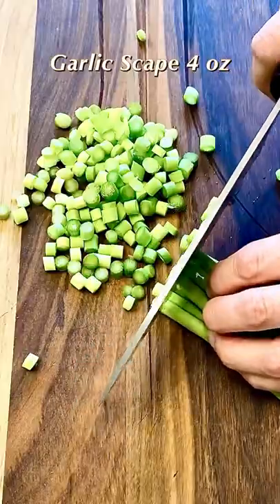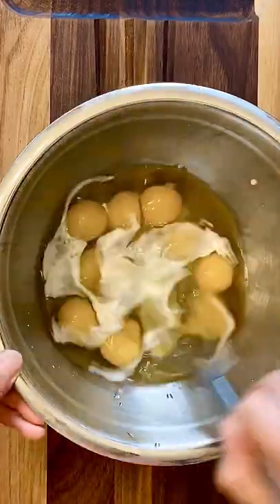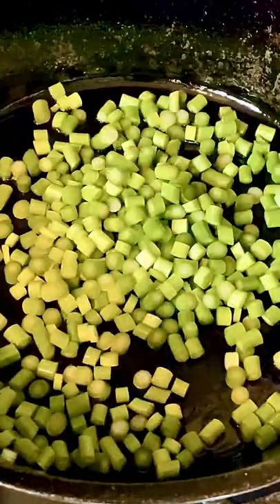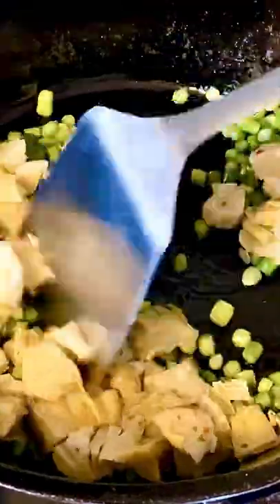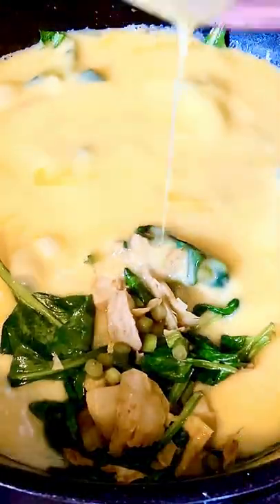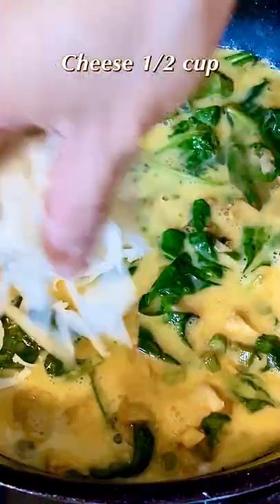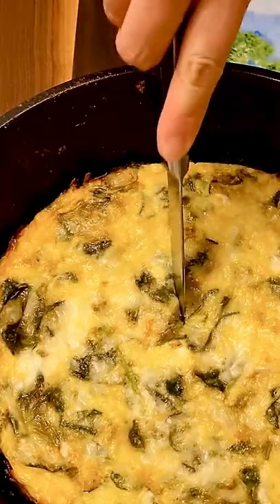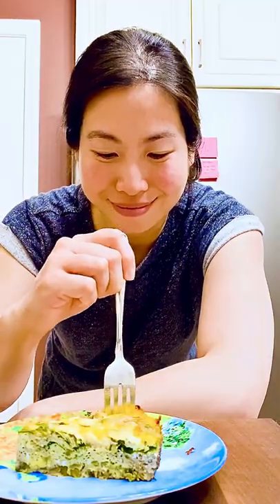DELICIOUS FRITTATA with Spinach, Artichoke Heart and Garlic Scape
Delicious frittata with spinach, artichoke heart and garlic scape! I'm so happy to find the garlic scape; it adds an herbal flavor on top of the garlic punch to spice things up. Frittata is a simple dish to feed a crowd, and it makes a great leftover. Use any vegetables as long as you have 2 cups of cooked vegetables. Top with any soft, white cheese. I use shredded mozzarella here. Feta or goat cheese would be fantastic as well. Feel free to make up your own frittata 🤩

10" round pan or iron skillet

Garlic Scape (chopped) 4 oz
Artichoke Heart (diced) 7 oz (1 cup)
Spinach 3 oz (4 cups)
Eggs 10
Milk 2 Tbsp
Cheese (shredded) 1/2 cup

1. Preheat the oven to 400 F.

2. Prepare the ingredients by chopping the garlic scape and dicing the artichoke heart. Mix the eggs and milk until just combined.

3. Oil the inside of the iron skillet. Over medium heat, saute the garlic scape for 2 minutes, then add the artichoke heart and stir for a minute. Add the spinach, paprika and salt and stir until the spinach is just wilted.

4. Pour the egg mixture. Distribute the vegetables evenly. Top with shredded cheese.

5. Bake for 15-20 min. The toothpick will come out clean when the frittata is done. For a clean cut, let cool for 30 minutes before running the knife around the edge and slicing. Enjoy✨